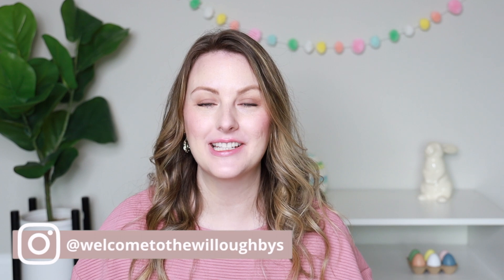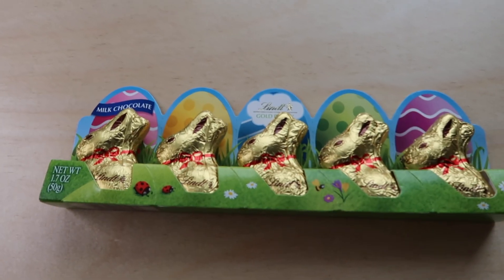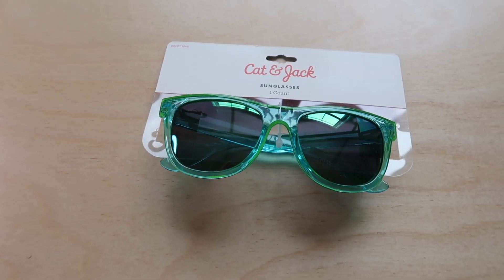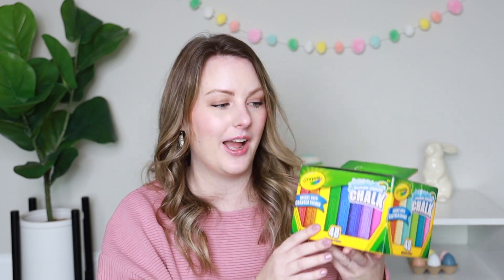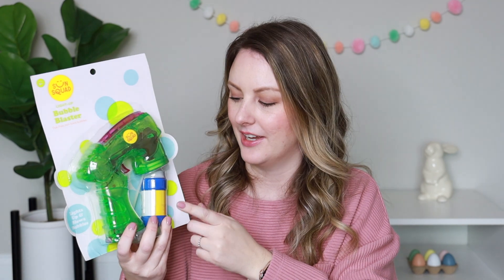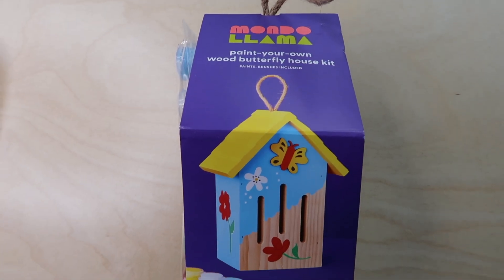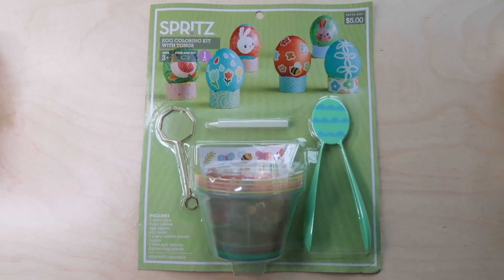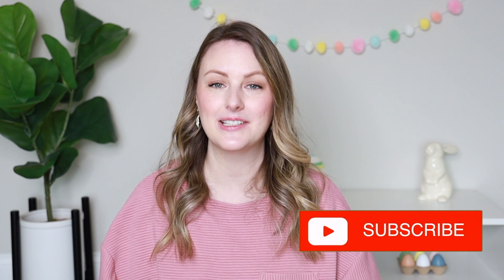Montessori Inspired Easter Basket Ideas | Easter 2022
//TARGET
+Bunny Gummies
+Rainbow Egg Cup Holder
+Easter egg Dye Kit
+24 ct Sidewalk Chalk
+48 ct sidewalk chalk
+Toddler Boys Zip Rash Guard
+Dino Swim Trunks
+ Toddler Sunglasses
+ Bubble Blaster

+ Silicone Food Pouch
+ Dig It Up Dinosaur Egg (12 Pack)
+ Shark Tube (similar)
+ Dinosaur Tube (similar)
+ DIY Butterfly House (similar)
+ Flower Press
+ Zip Up Rash Guard (similar)
+ Wood Eggs (similar)